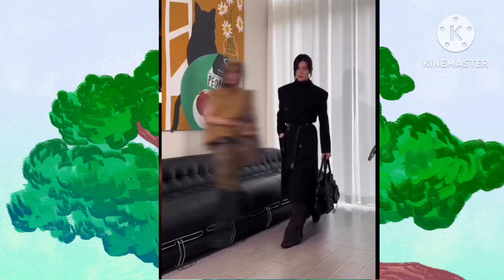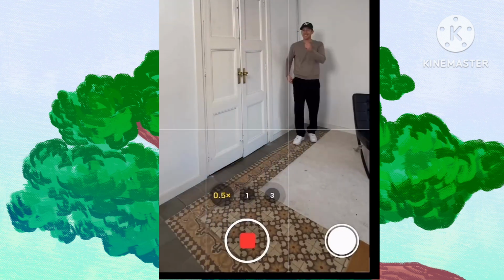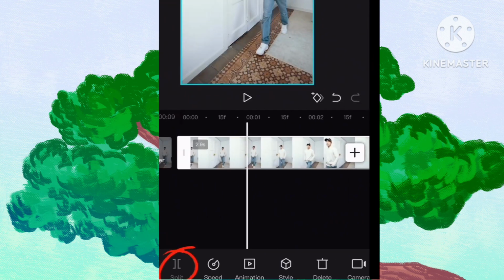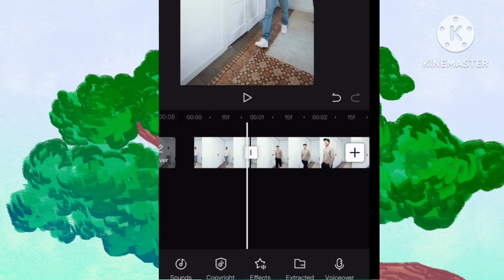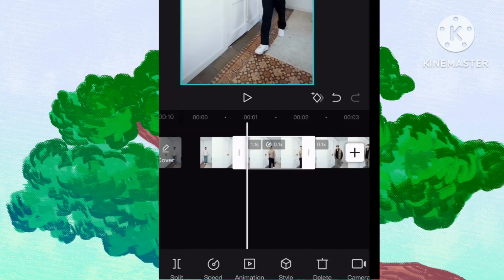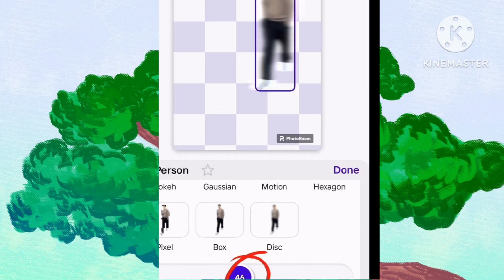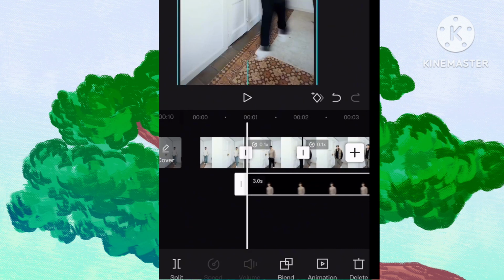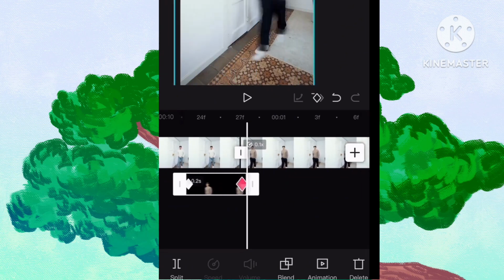CLOTHES CHANGING TRANSACTION IN CAPCUT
cloth transaction tutorial
cloth transition green screen

how to make clothes transition

how to do clothes transition on tiktok

smooth shirt changing transition

jump in clothes transition

outfit change transition tutorial

transition tutorial mks vision

make a transition video

mks vision how to make transition

ncloth tutorial

ncloth

ncloth maya

putting on clothes transition

how to do transitions on tiktok changing clothes

change clothes transition tutorial

how to make smooth clothes transition

transition video mks vision

transition tutorial shorts

tiktok transition video tutorial clothes

how to make a transition edit on vs

how to make transition edits on vsf

tiktok mirror wipe transition tutorial

how to make transition video of clothes

how to make transition video without tiktok

how to transition video edit

how to make a transition reel

how to do the clothes change transition

how to do shirt transition tiktok

tiktok clothes transition tutorial

how to do clothing transitions

cloth transition

how to do fashion transition